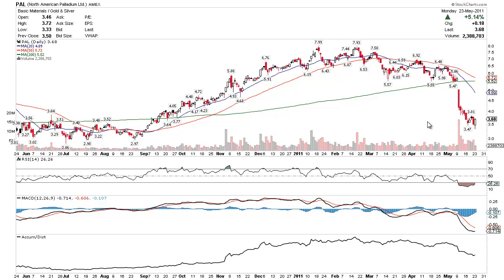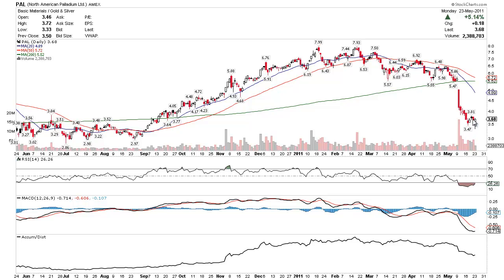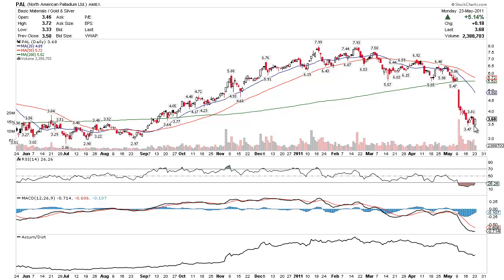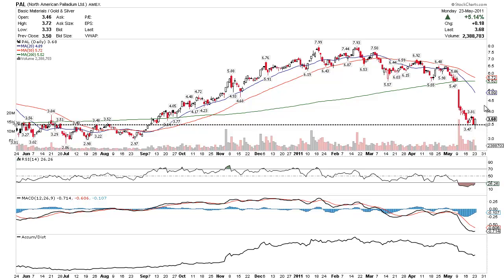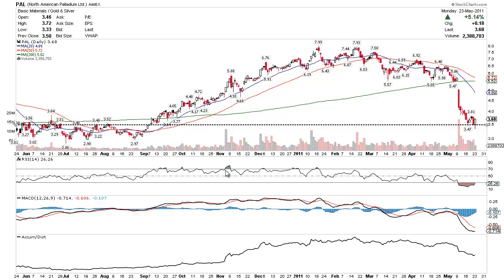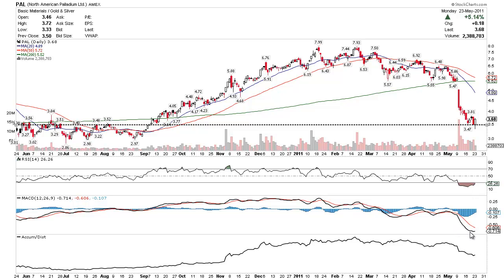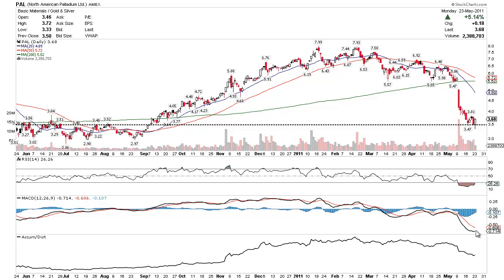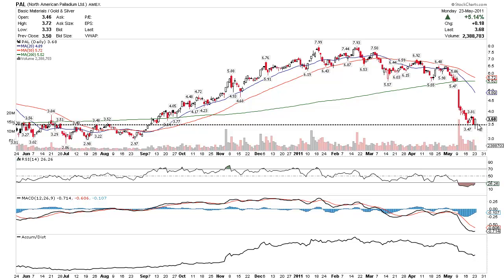PAL hammer time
I have 5k shares at $3.65 and I'm looking for $3.80 - $4.00 in the short term.